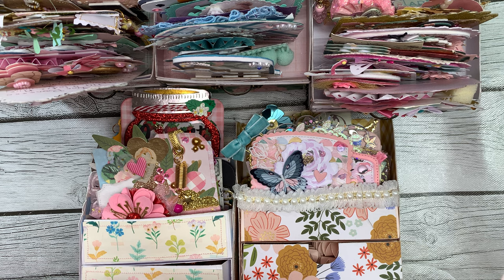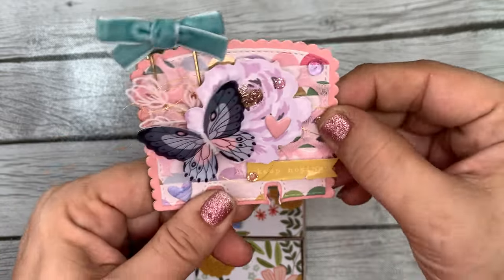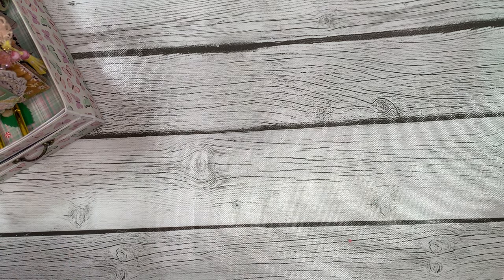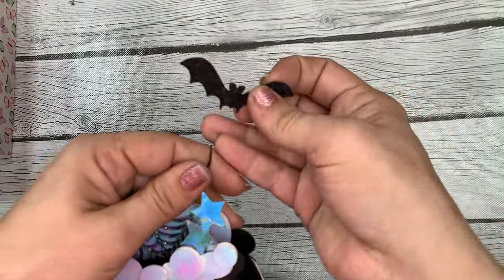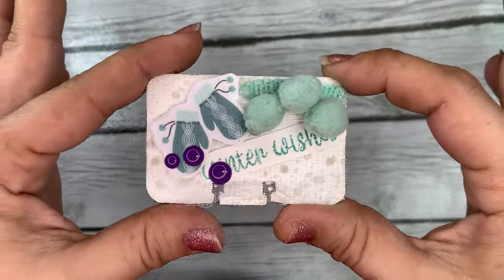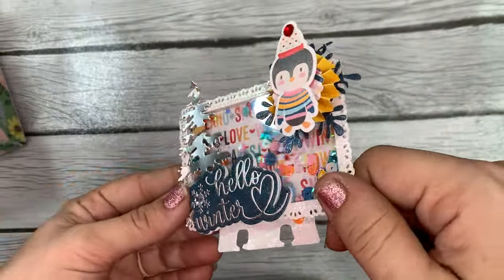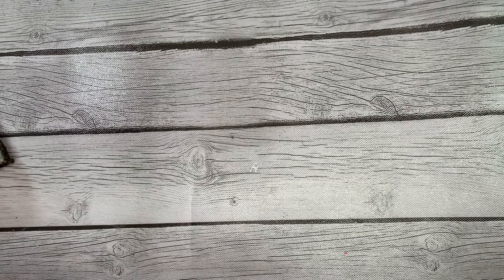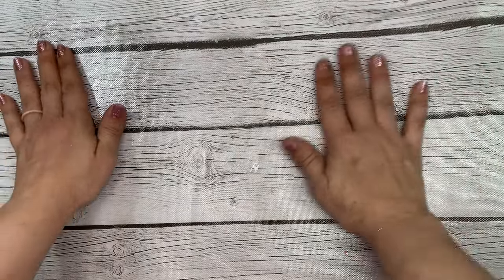My Memory Dex Card Collection: 80 MDC's!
The 3 people's memdex cards that didn't gave theit handles: